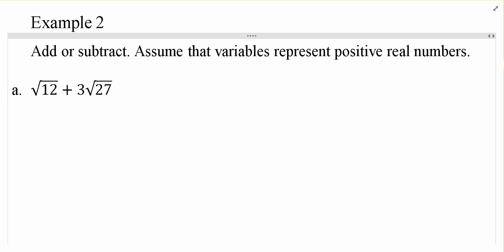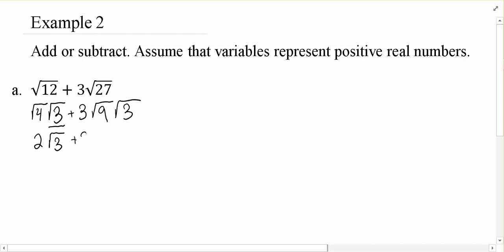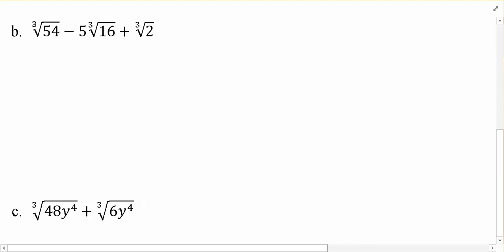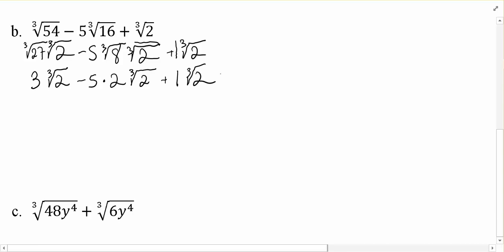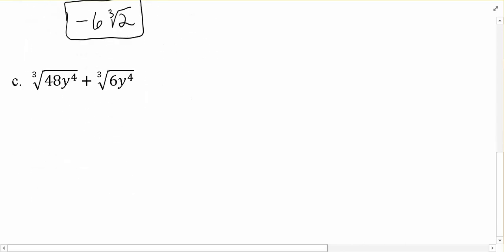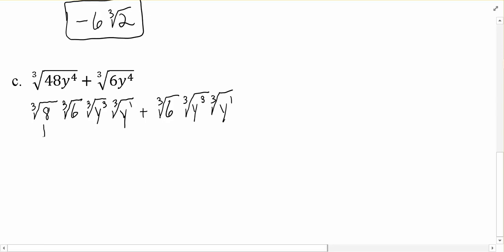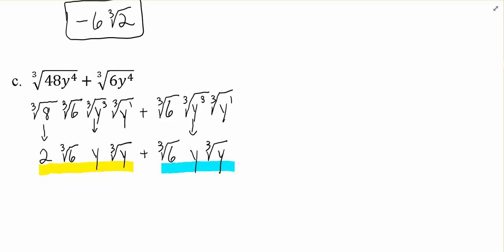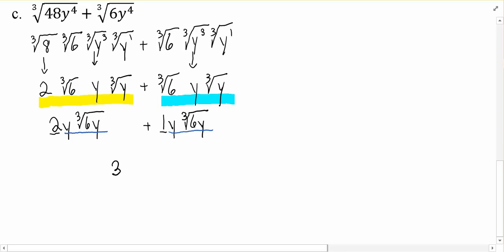Math 113 - Lesson 12 Example 2